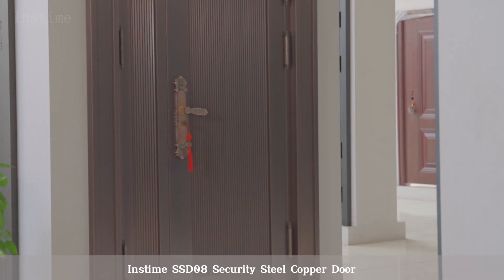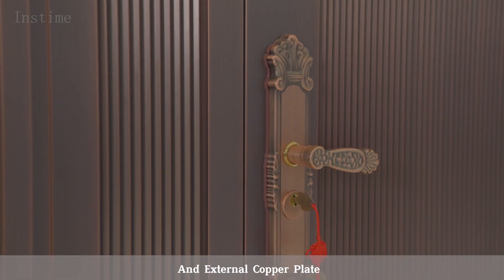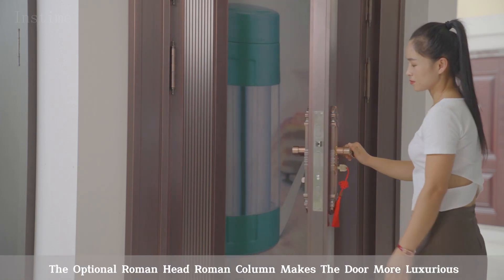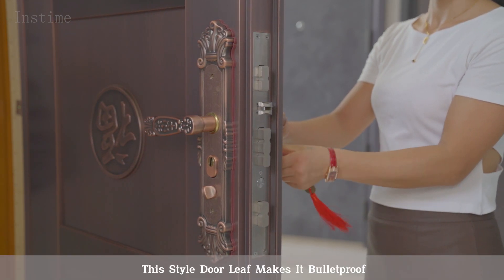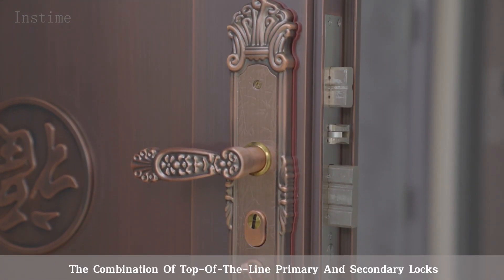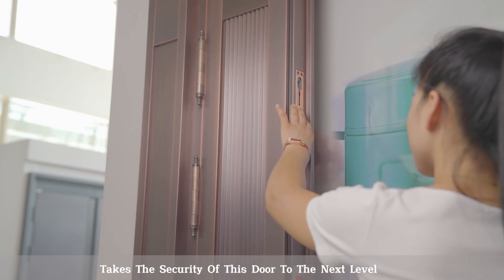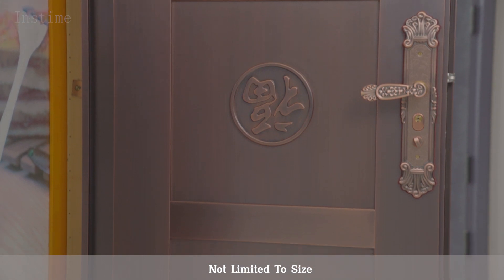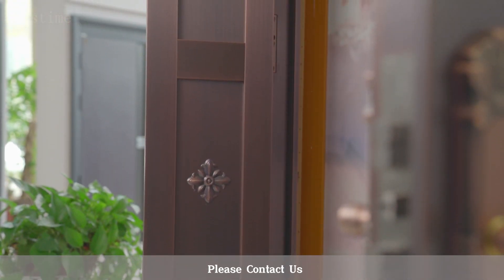【Instime】High Quality Jamaica Internal Wpc Door Exterior Secure Steel Household Main Doors For House